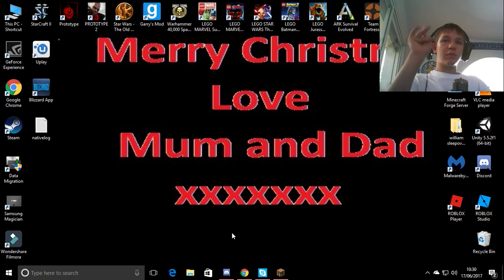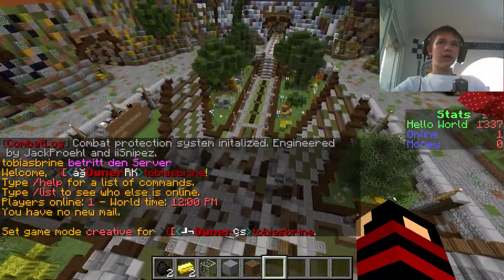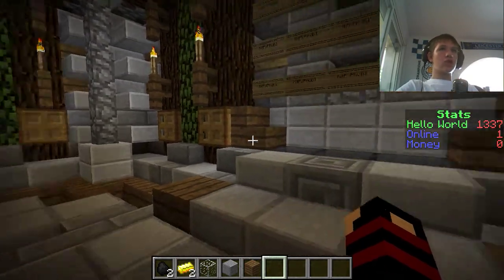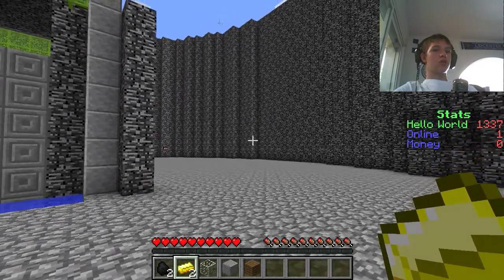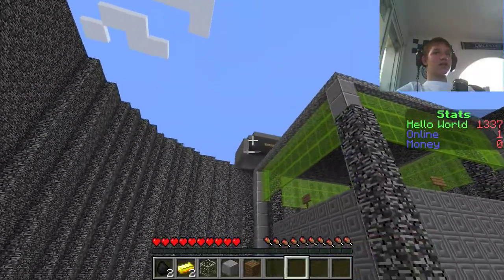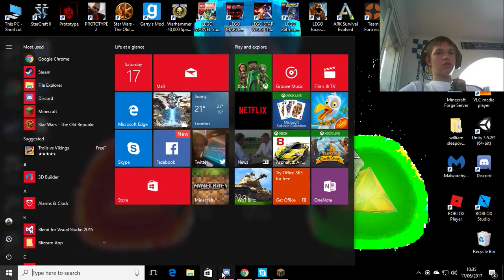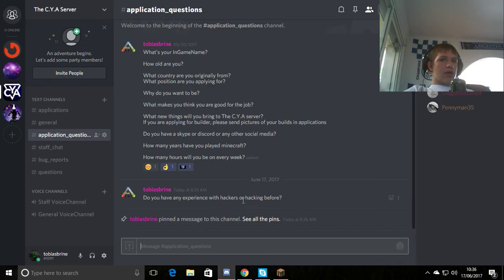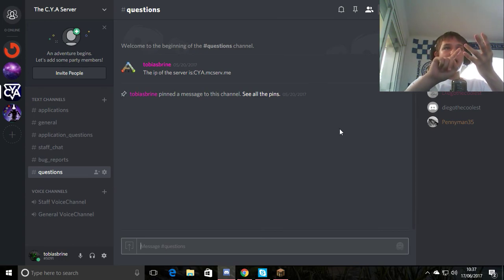Reviewing my Minecraft Server! The C.Y.A Server at last!!!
In this video I advertise my Minecraft server called The C.Y.A Server.